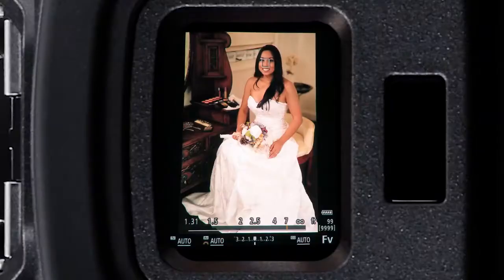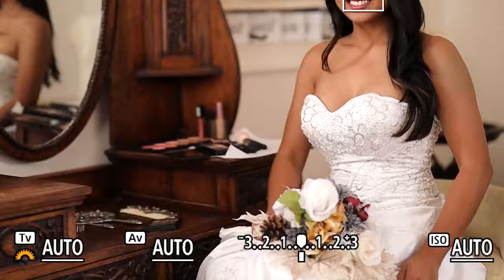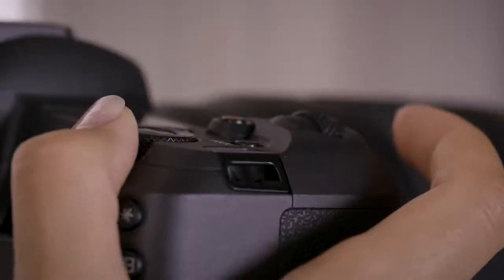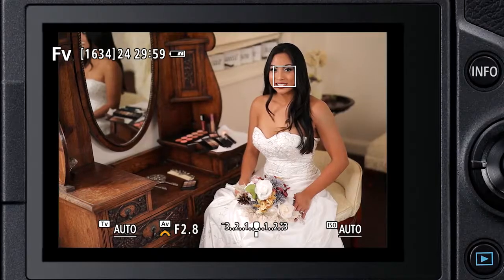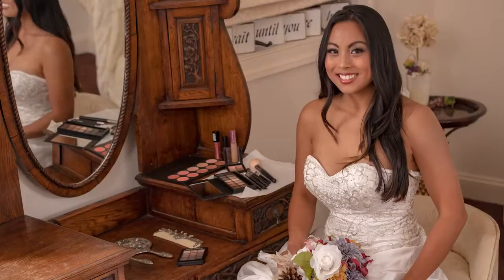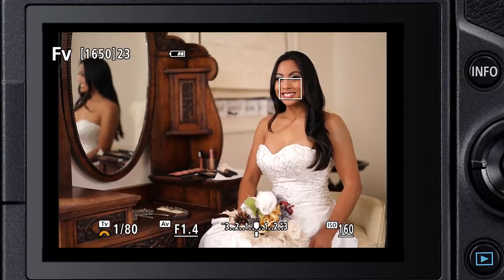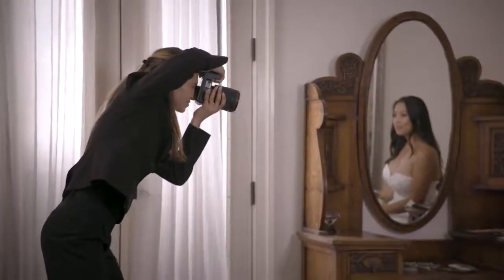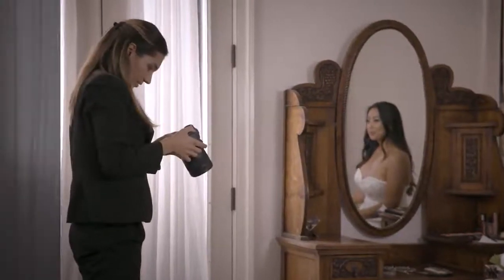#4 Canon R Quick Tips_ Flexible-priority Exposure Mode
Learn Canon Love Canon
EOS R Quick Tips_ Flexible-priority Exposure Mode